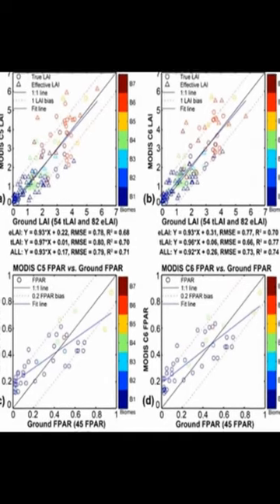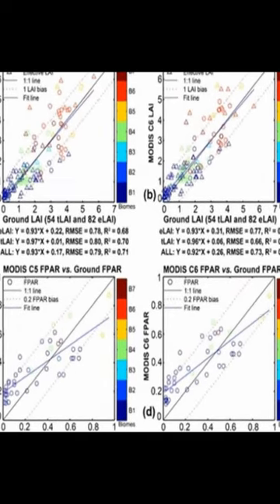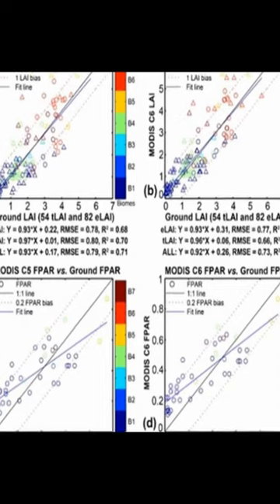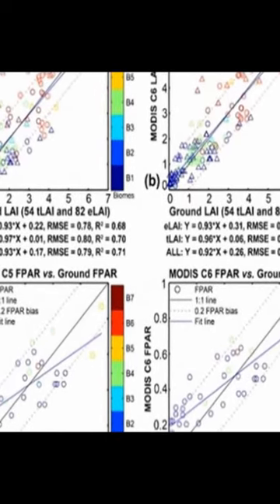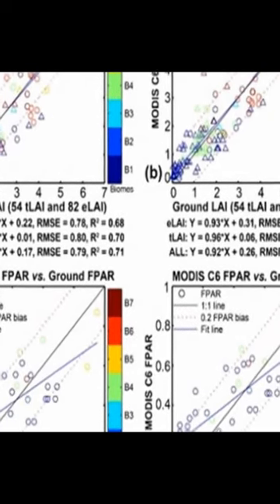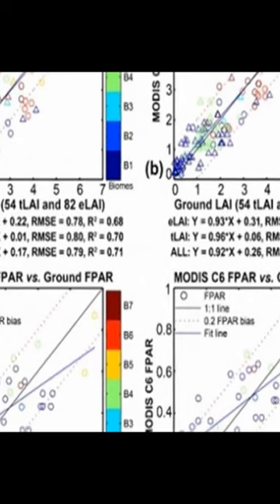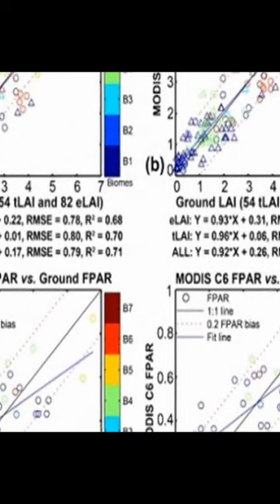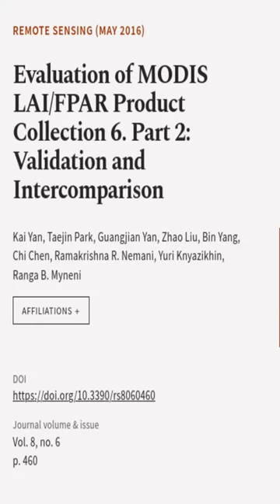Evaluation of MODIS LAI/FPAR Product Collection 6. Part 2: Validation and Intercompar... | RTCL.TV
### Keywords ###

### Article Attribution ###
Title: Evaluation of MODIS LAI/FPAR Product Collection 6. Part 2: Validation and Intercomparison
Authors: Kai Yan, Taejin Park, Guangjian Yan, Zhao Liu, Bin Yang, Chi Chen, Ramakrishna R. Nemani, Yuri Knyazikhin ,and Ranga B. Myneni

### Video Timestamps ###
0:00:00 - Summary
0:01:06 - Title
0:01:13 - End